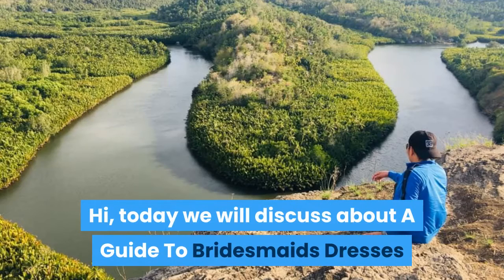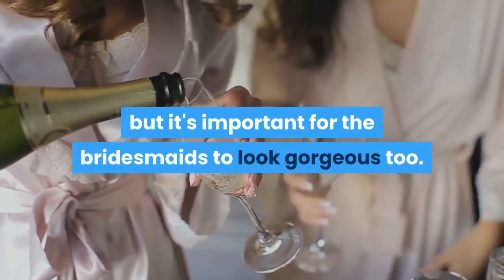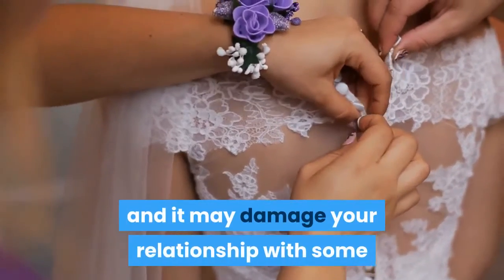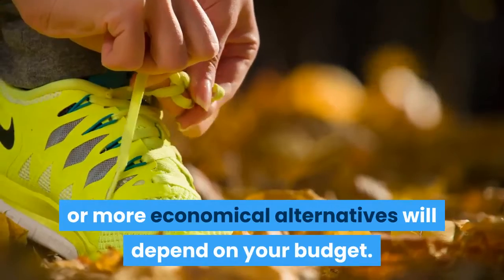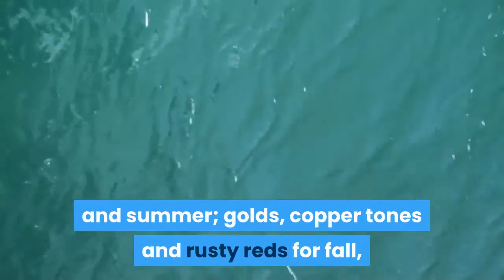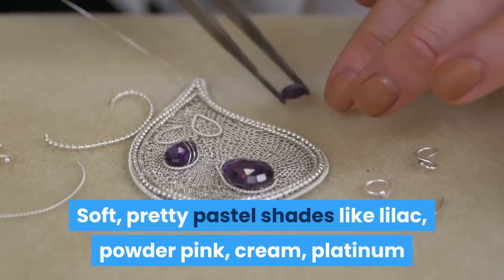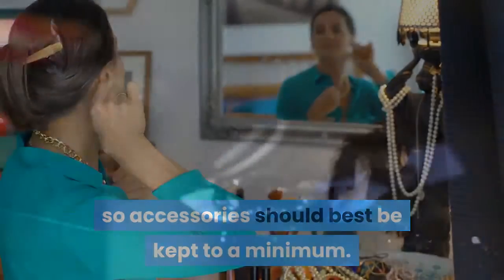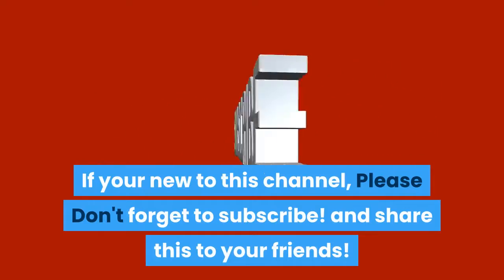A GUIDE TO BRIDESMAIDS DRESSES